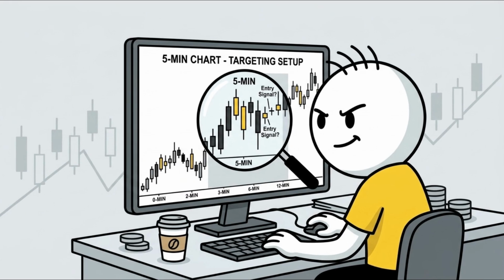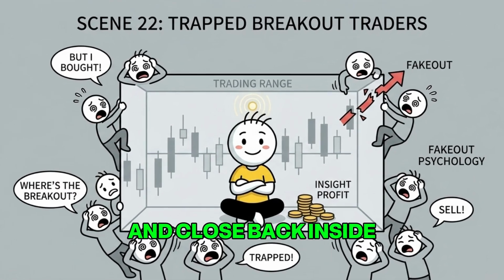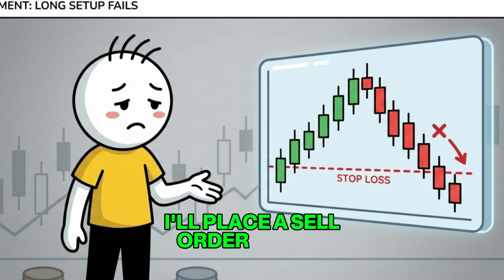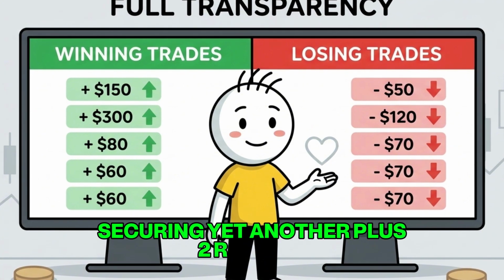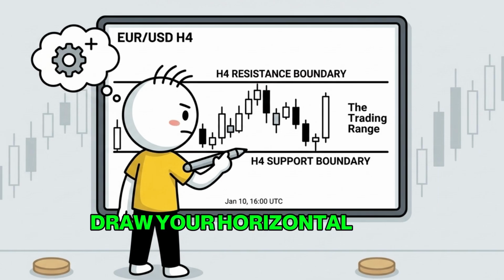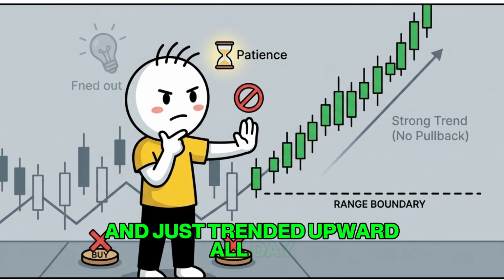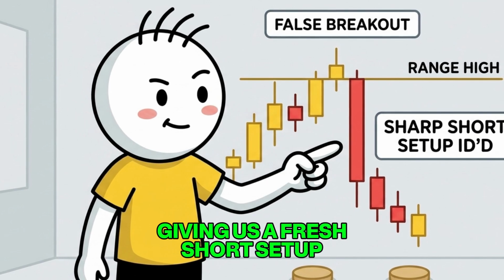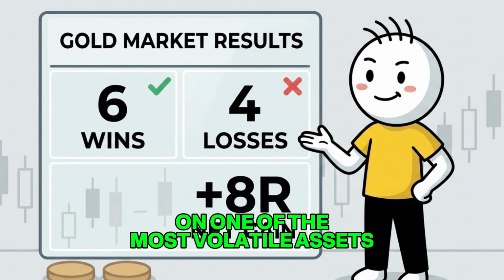The BEST 5 Minute Scalping Strategy Ever (Simple and Proven) in 2026 | Xauusd Scalping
Gold trading analysis, high-probability setups, and practical risk management strategies for traders looking to improve their market performance. In this video, you'll learn how to identify key levels, understand market structure, and execute trades with confidence. XAUUSD Scalping remains one of the most popular approaches for short-term gold traders due to its fast-paced opportunities and clear risk-to-reward potential. We break down real market examples to demonstrate effective XAUUSD Scalping techniques, entry timing, and trade management. Whether you're a beginner or an experienced trader, mastering XAUUSD Scalping can help you adapt to changing market conditions and improve consistency. This video also covers common mistakes in XAUUSD Scalping and how to avoid them through proper discipline and risk control. Watch until the end to discover actionable insights that can strengthen your XAUUSD Scalping strategy and overall trading results.

00:00 Xauusd Scalping
02:00 Gold Scalping Strategy
05:00 Gold Trading
10:00 Xauusd Trading

Alana Reinger
8068 Brent Alley Apt. 182 North Hallieville, ME 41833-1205
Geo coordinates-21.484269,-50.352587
Mother's maiden name Hintz
Birthday
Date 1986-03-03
Age 40 years old
Zodiac Pisces